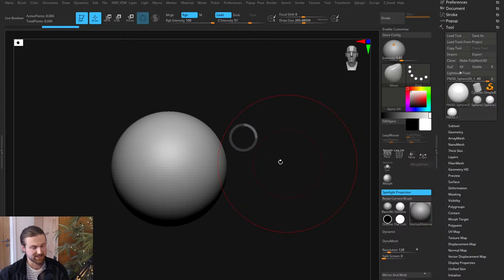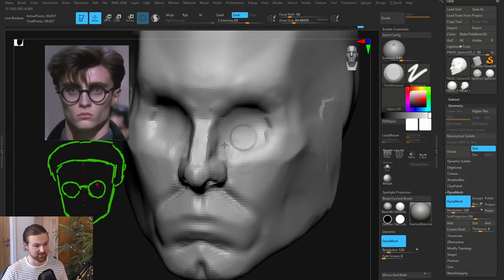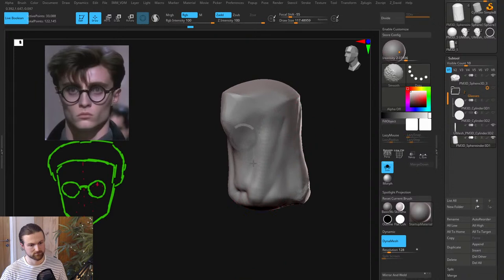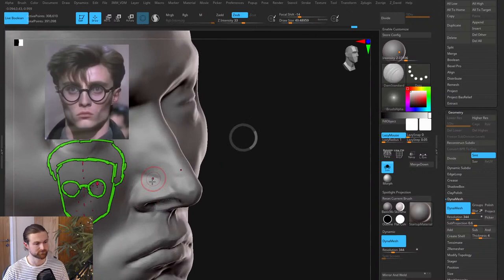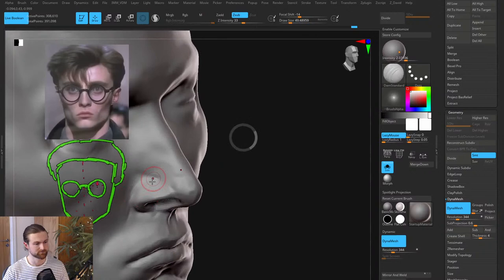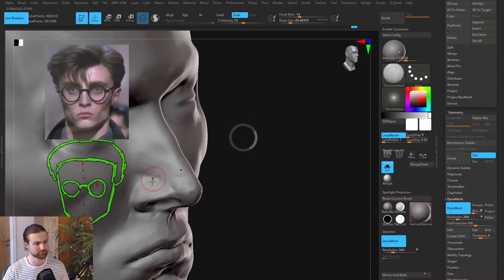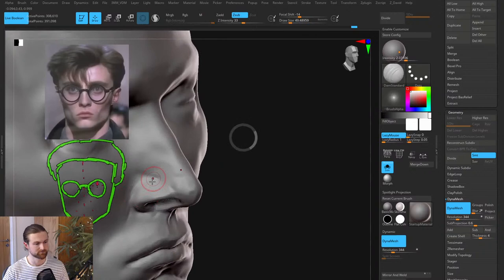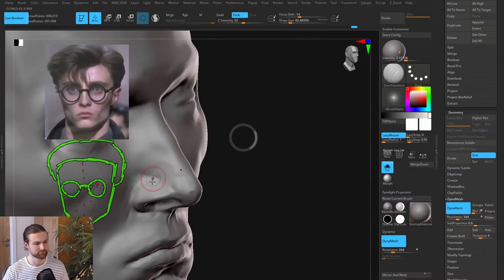Sunday Game Art - Harry Potter Balenciaga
This is my first stream. Thanks to those who joined. Nice to see people from the Discord.